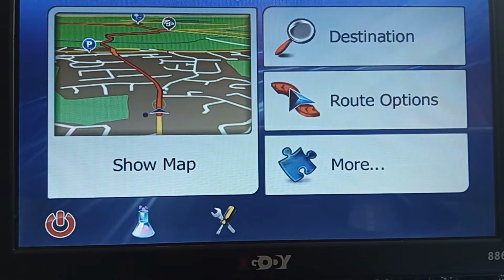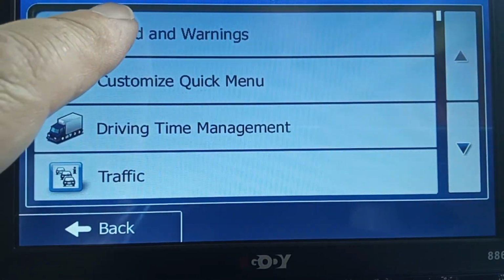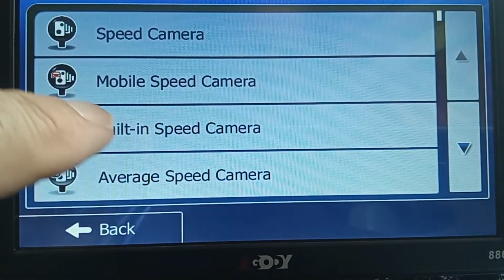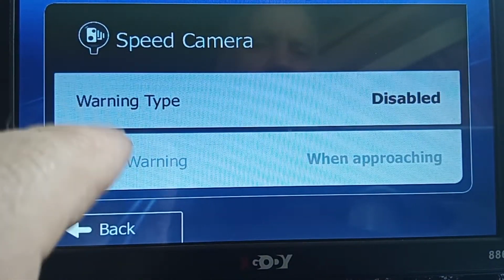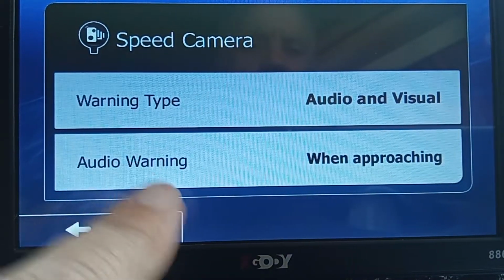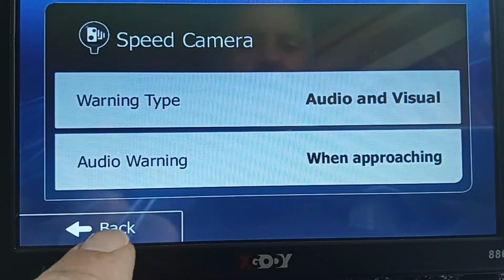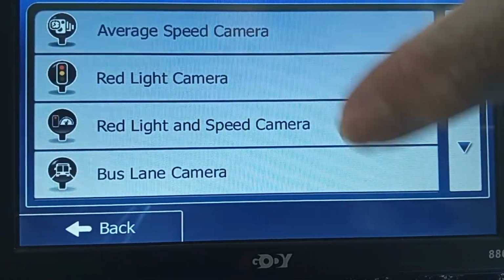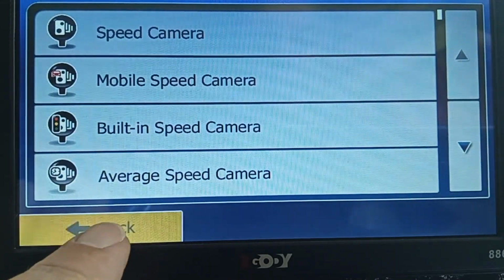xgody sat nav speed camera settings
how to set up the speed cameras warnings on the xgody sat step-by-step guide how to turn turn audio warnings on on or off xgody sat nav